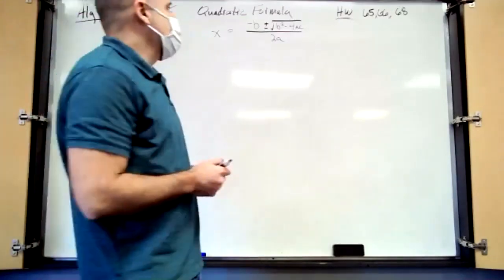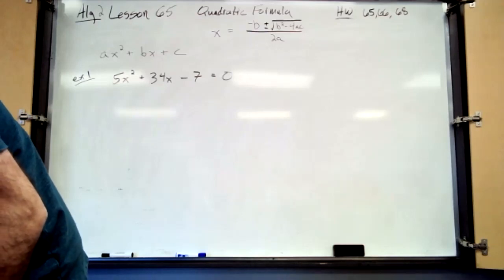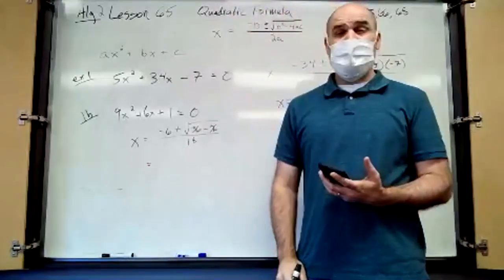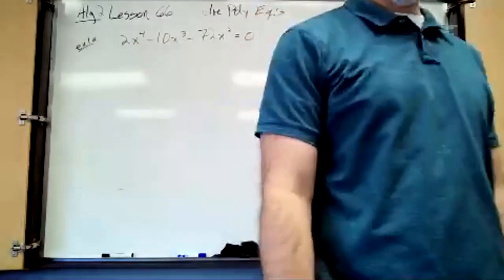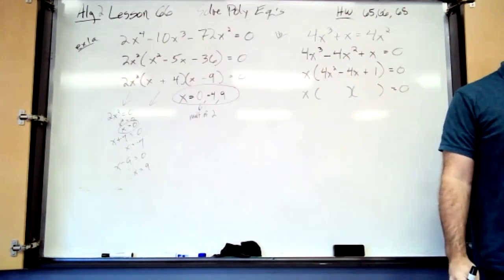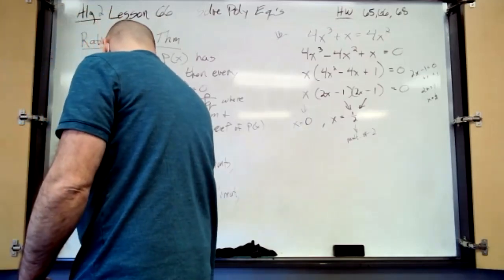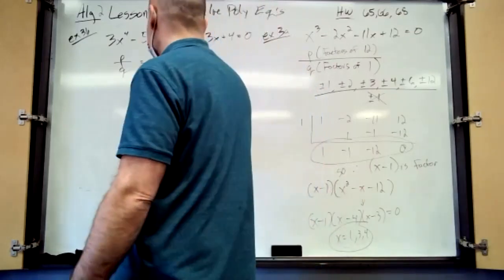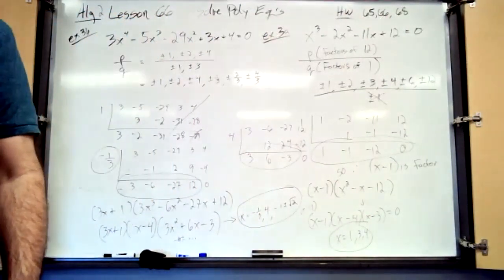Saxon Algebra 2 Lesson 65 and 66 - Using the Quadratic Equations, Solving Polynomial Equations